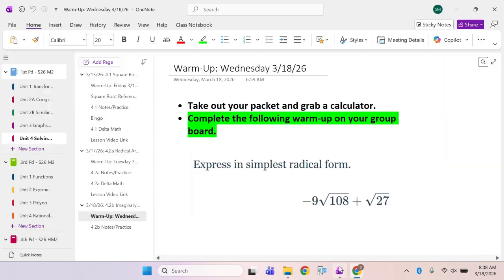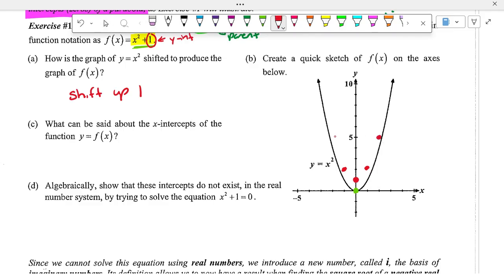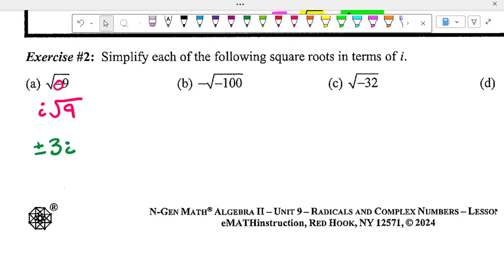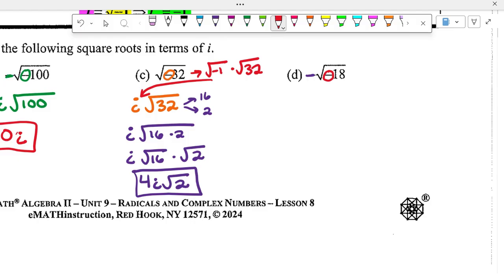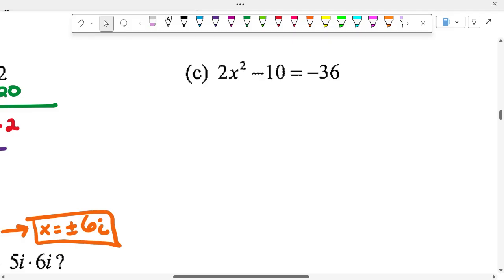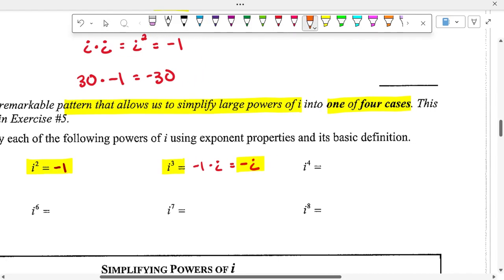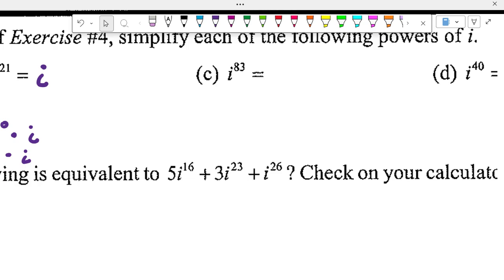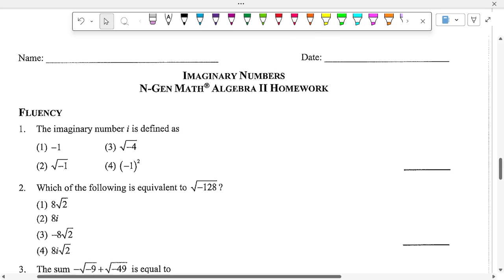4.2b Lesson - Math 2 S26